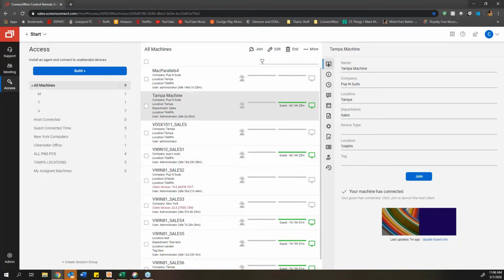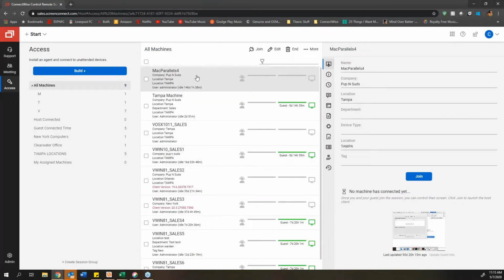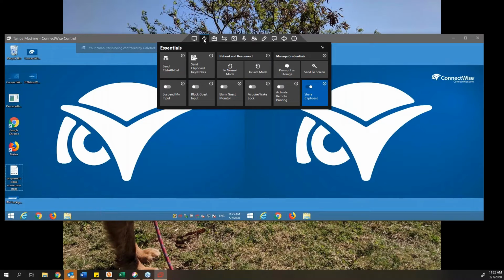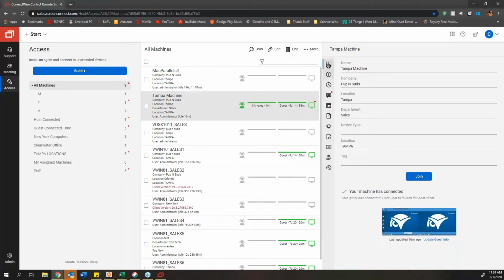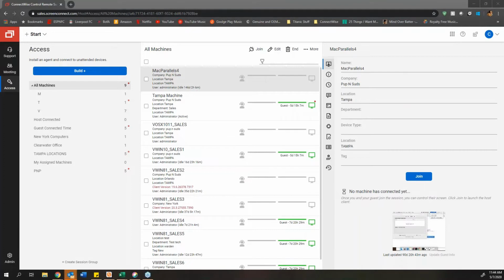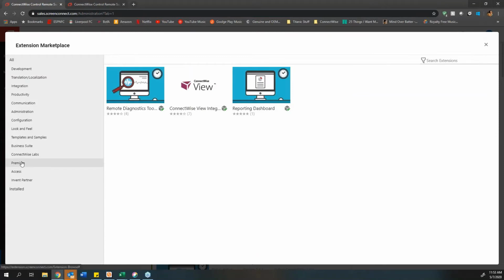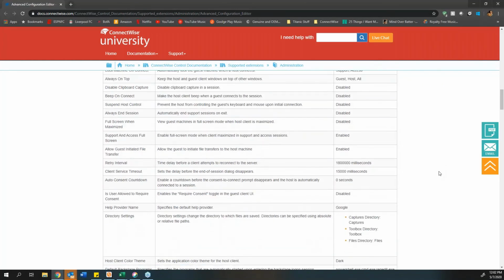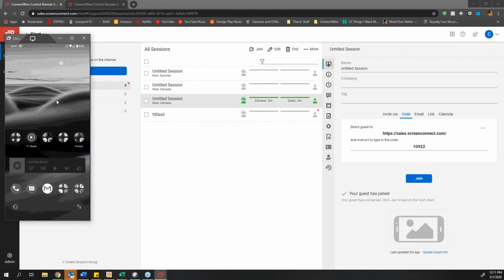Best Remote Support Software ConnectWise screen connect Full Quick Tutorial